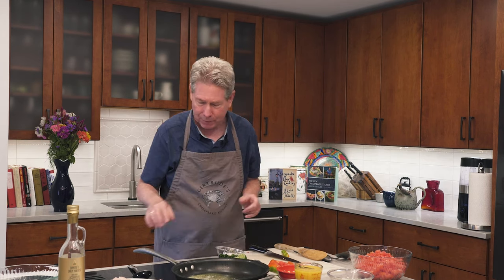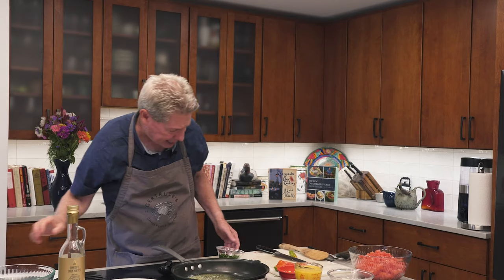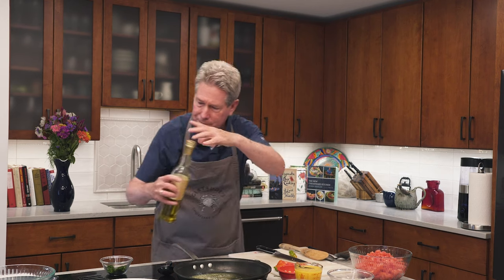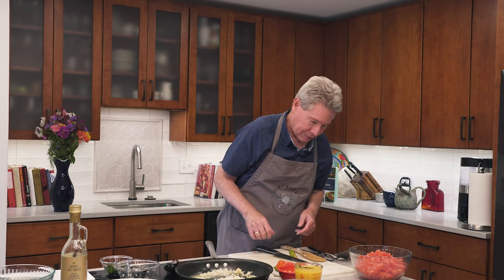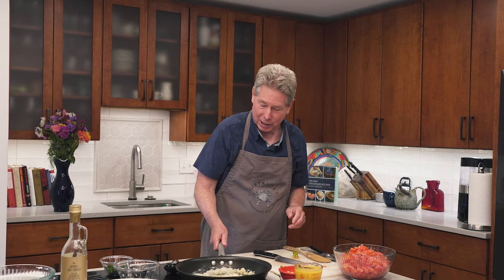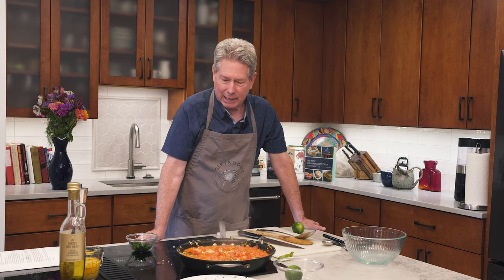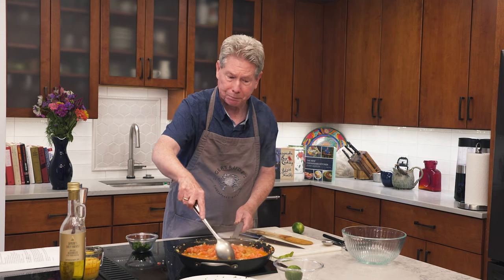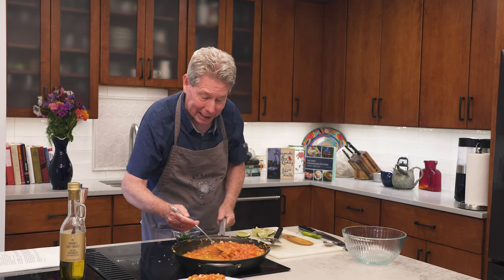How to Make Haitian-Style Blue Catfish with Tomatoes and Fish Peppers | Chesapeake Bites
This week’s Chesapeake Bite features Haitian-Style Blue Catfish with Tomatoes and Fish Peppers!

This Haitian-Style Blue Catfish with Tomatoes and Fish Peppers recipe offers a vibrant fusion of flavors. Six blue catfish fillets are marinated in zesty lime juice and parsley, then simmered in a fragrant sauce of onions, garlic, red bell pepper, and fish pepper chilies. Ripe tomatoes and freshly squeezed orange juice infuse the dish with a delightful tanginess. Served over white rice, the tender, flaky catfish soaks up the rich, savory sauce. Garnished with fresh parsley and lime wedges, this dish embodies the essence of Haitian cuisine, offering a delicious and satisfying meal.

Haitian-Style Blue Catfish with Tomatoes and Fish Peppers
Serves 6

Ingredients:
Six 6-ounce blue catfish fillets
2 limes
3 tablespoons chopped flat-leaf parsley, plus more for garnish
Salt
4 tablespoons butter
4 tablespoons olive oil
1 small onion, finely chopped
1 tablespoon minced garlic
1 small red bell pepper, finely chopped
2 small fish peppers, finely chopped
3 or 4 ripe tomatoes, cored, seeded, and chopped
⅓ cup freshly squeezed orange juice
Freshly ground black pepper
Lime wedges
Cooked white rice, for serving

Directions:
1. Rinse the fillets with cold water mixed with the juice of 1 lime. Pat dry and place the fillets on a plate. Squeeze the juice of the second lime over the fillets and sprinkle with chopped parsley and lightly salt. Set aside.
2. In a saute pan large enough to hold all the fillets, melt the butter and add the olive oil. Saute the onion, garlic, red bell pepper, and fish pepper chile over medium heat until vegetables begin to soften, about 3 to 5 minutes.Add the tomatoes and orange juice and season with salt and pepper to taste. Bring the sauce to a boil, and add the fish fillets and about ½ cup of water. Lower the heat to medium and continue simmering (basting frequently) for about 10 minutes, or until the fish begins to flake.
3. Carefully remove the fillets with a slotted spatula and place each fillet on a warmed dinner plate. Spoon the sauce from the pan over each serving and garnish fish with chopped parsley and lime wedge.

Featured Vendors:
Glenville Hollow Farms
Dimitri Olive Oil
One Straw Farm
Captain Don’s Seafood
South Mountain Creamery